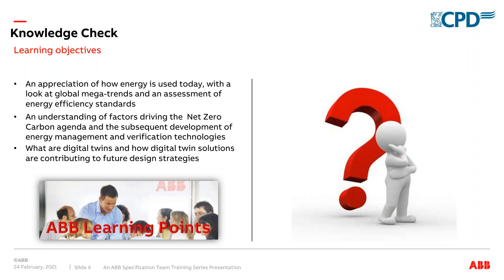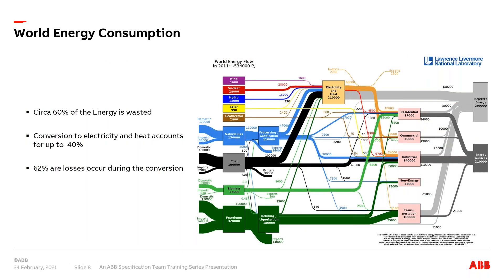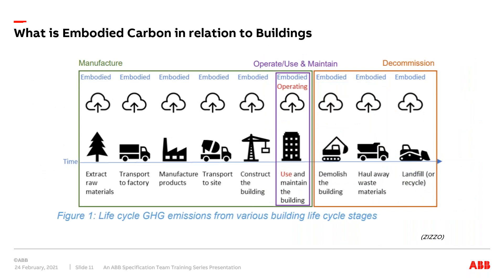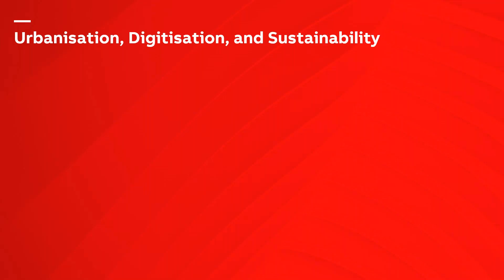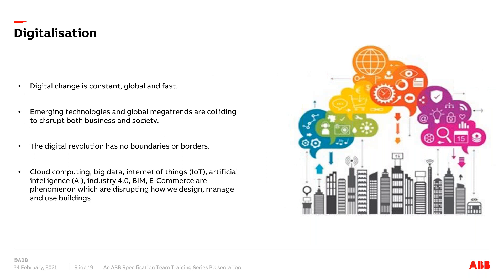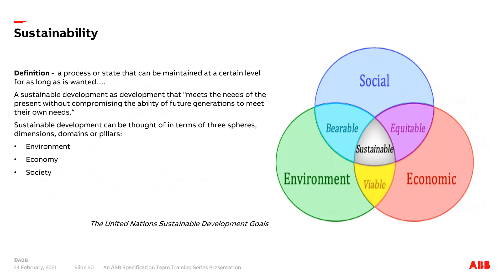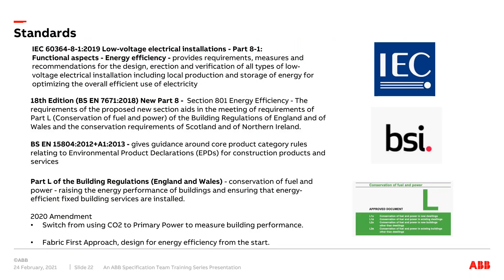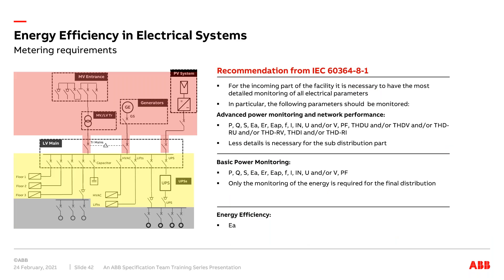ECA Learning Zone with ABB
Find out everything you need to know about decarbonisation of buildings, with Nigel Thomas, UK Specification and Projects Manager, and Richard Quilter, Specification Area Manager from ABB, an ECA Commercial Associate, with ECA Energy Solutions Advisor Luke Osborne.

This webinar addresses the decarbonisation of buildings, the drive to Net Zero, and give a better understanding of energy measurement verification analysis.

LINKS & RESOURCES